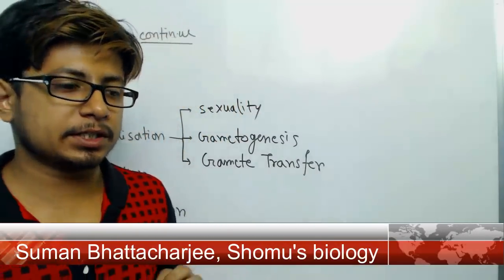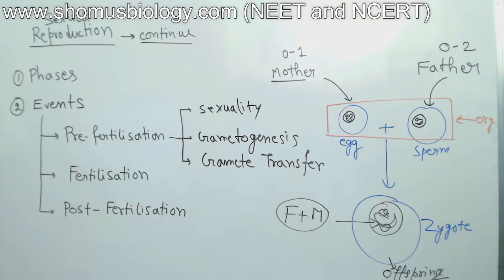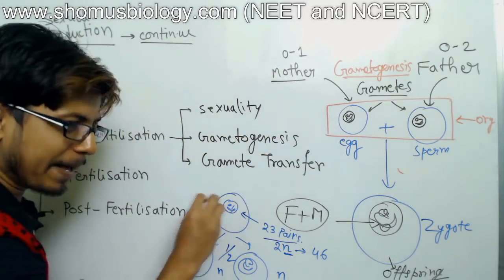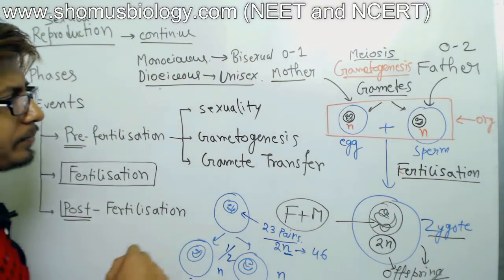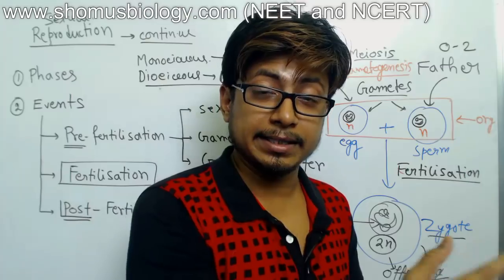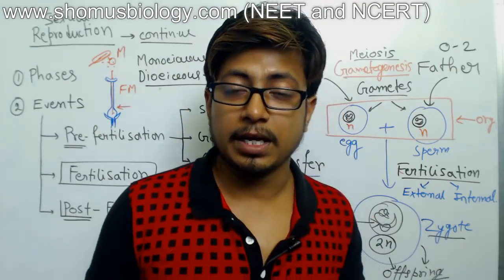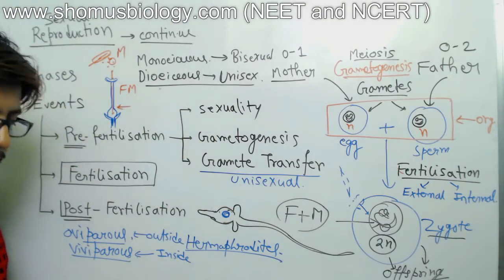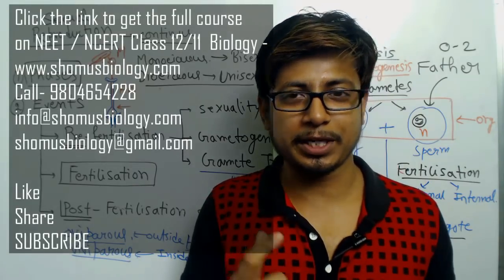Sexual reproduction in animals and plants | CBSE biology class 12 | NCERT biology for NEET exam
Sexual reproduction in animals and plants | Reproduction in organisms class 12 NCERT biology - This CBSE Biology video lecture explains the details about the sexual reproduction in animals and plants. This lecture states the advantages of sexual reproduction and the organisms involved in sexual reproduction.
1. Principle of sexual reproduction
2. Sexual reproduction in animals
3. Sexual reproduction in plants
This is Chapter 2 Class 1 from the NCERT book of class 12 biology.